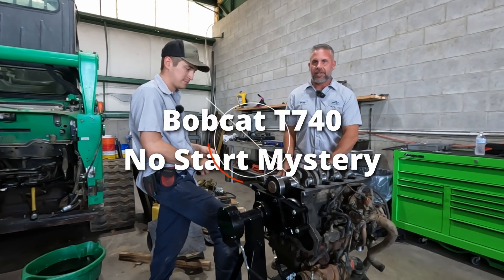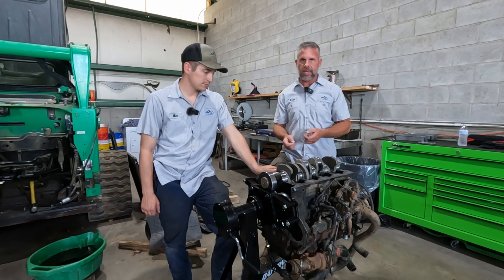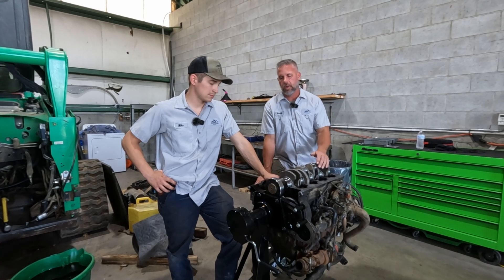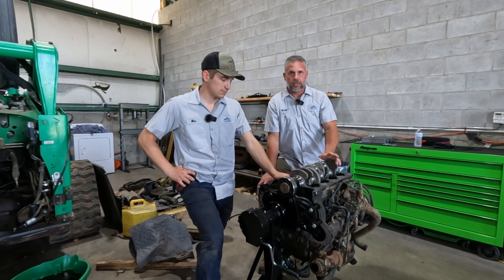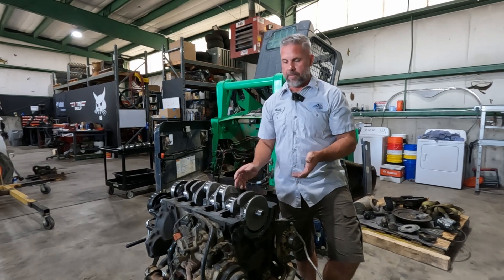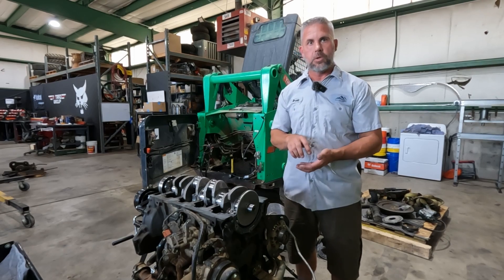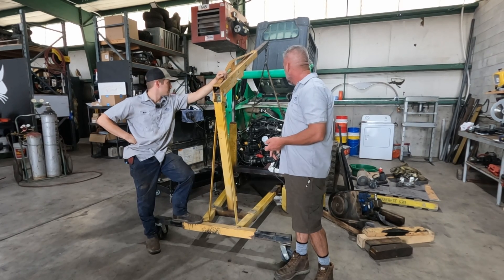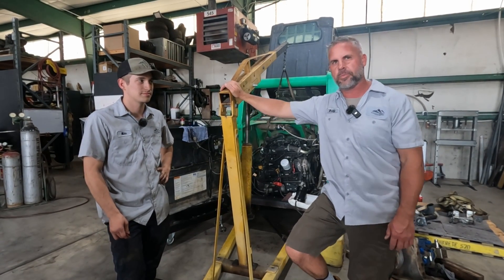Bobcat D34 Engine Will Not Start After Rebuild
Trying to find out why a Bobcat D34 engine will not start after another shop rebuilt.